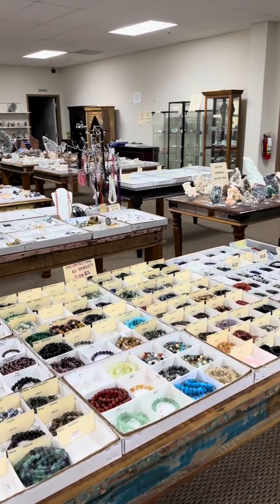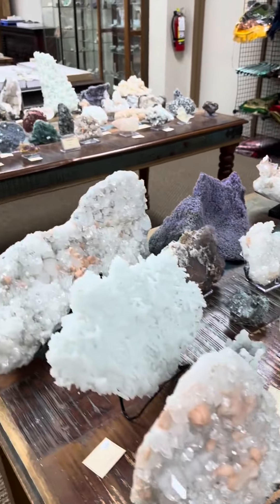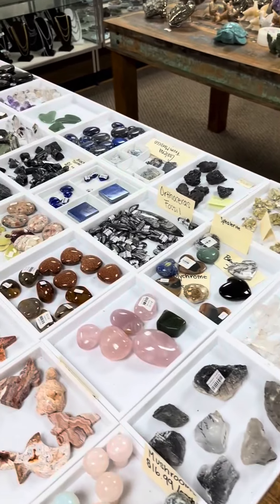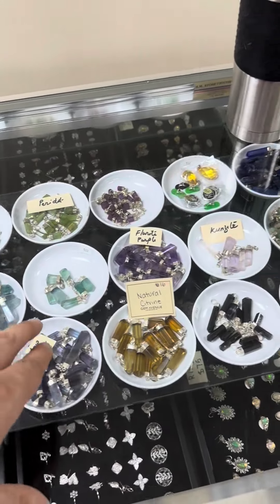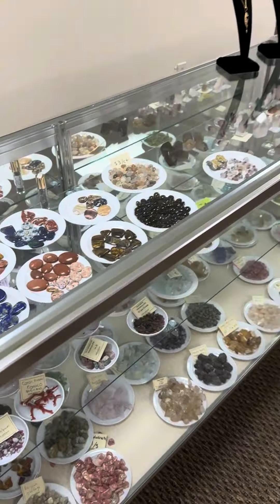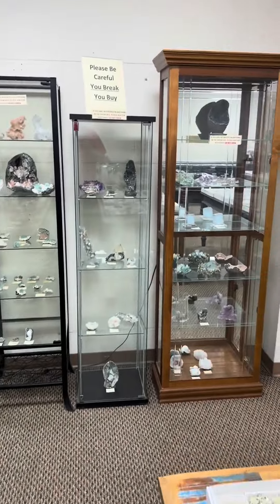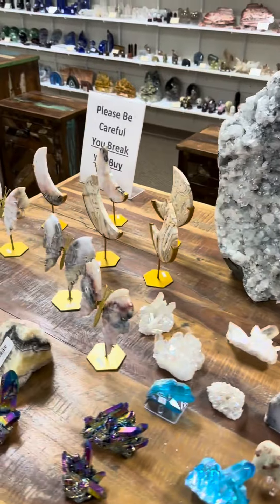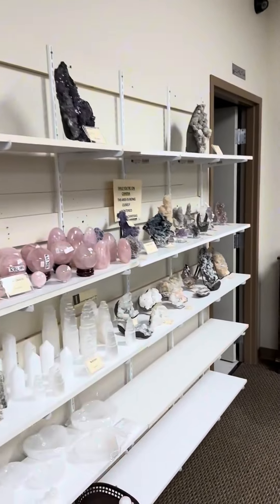Gem Avenue Retail Store 2